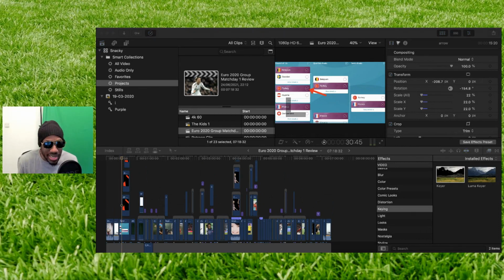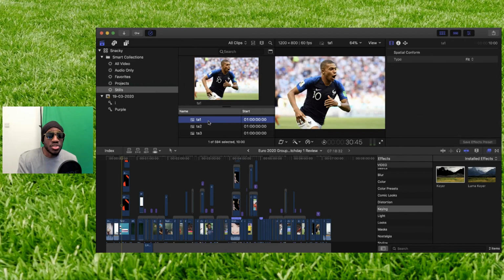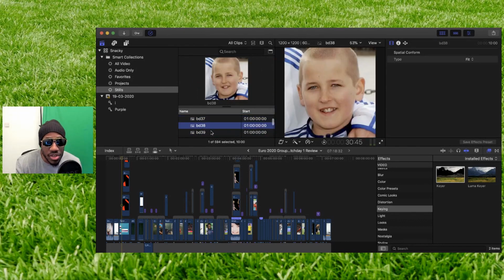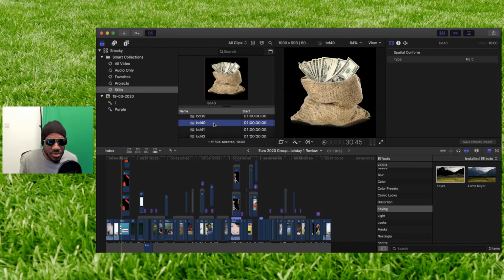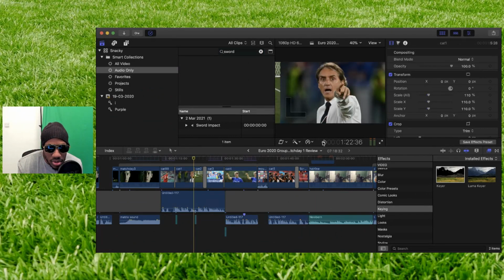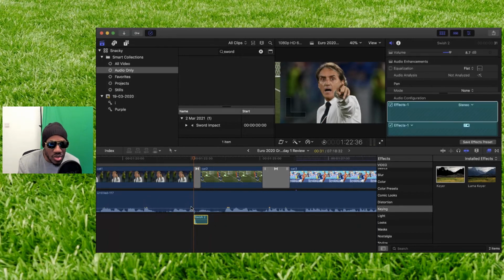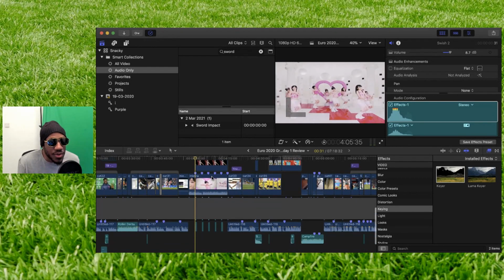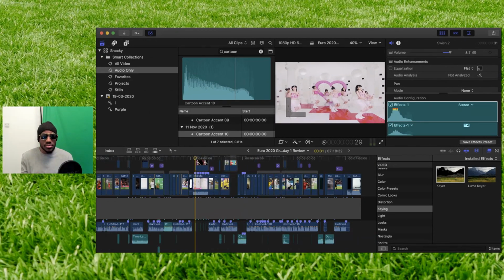How I Edit the Euro 2020 Round Ups on Final Cut Pro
Daily Football News, Analysis and videos from Have Hope aka HH, from Champions League, Premier League, La Liga, Serie A and Bundesliga.

Download My Favorite Movie App from Apple Store or Google Play: QURATOR